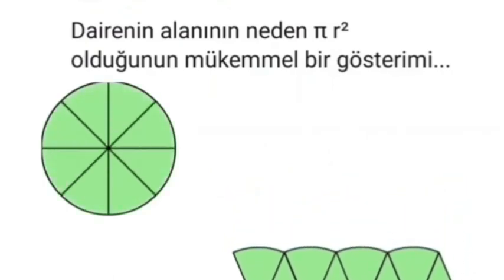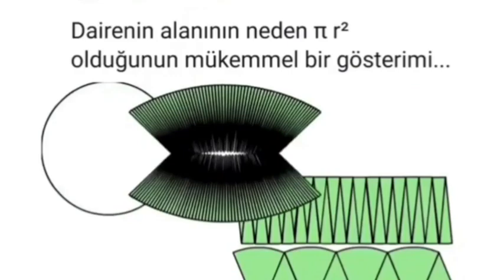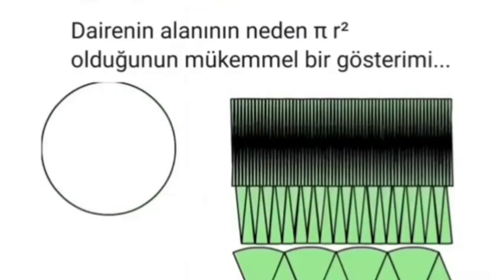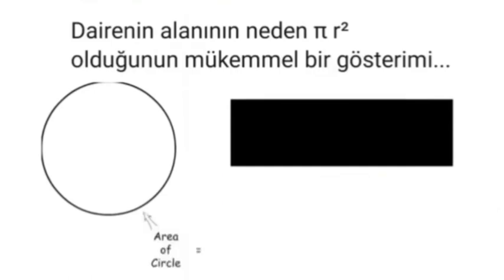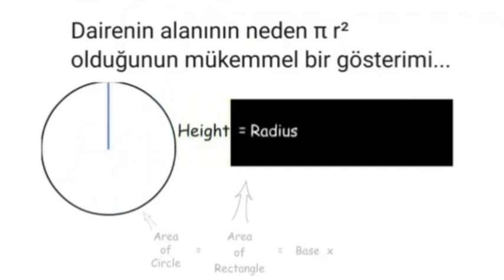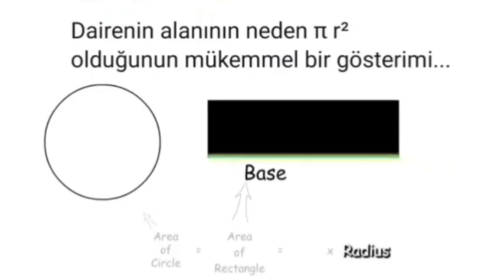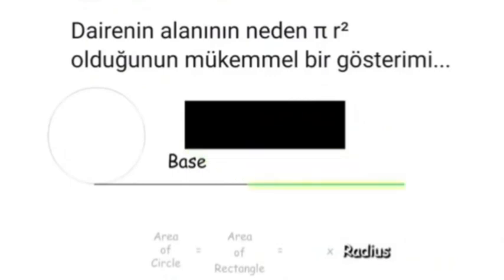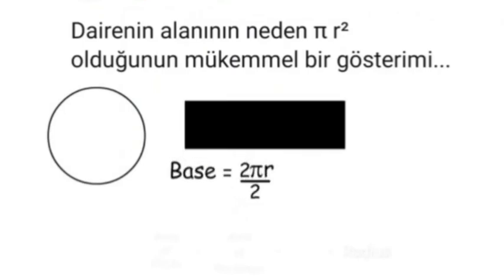DAİRENİN ALANI NEDEN πr² ? - İSPAT -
Dairenin Alanı nereden geliyor? nasıl πr² oluyor? bu videoda görsellerle ispatını izleyince unutmak imkansız olacak :)